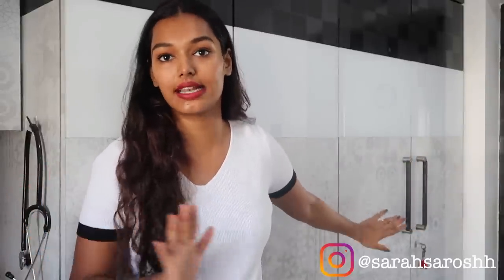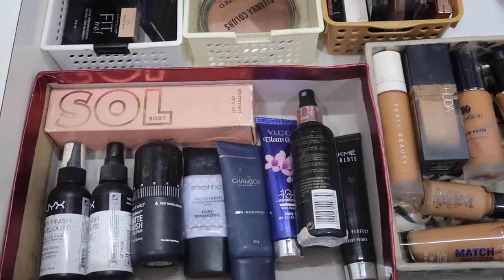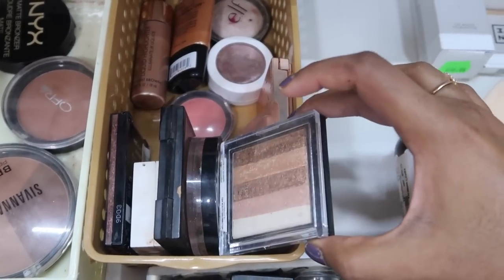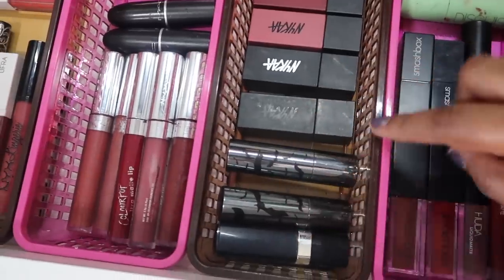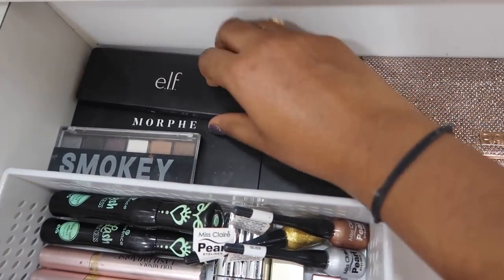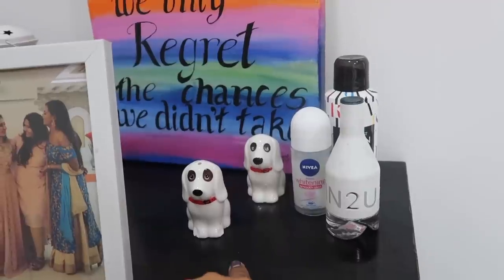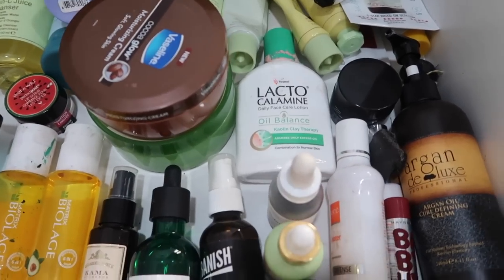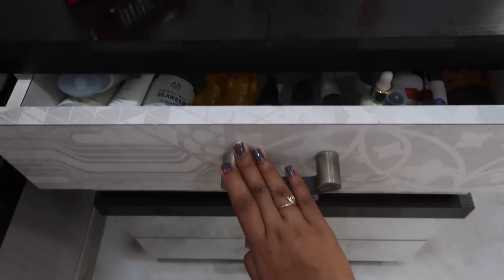MY MAKEUP AND SKINCARE COLLECTION AND STORAGE | Sarah Sarosh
Love,
S xoxo